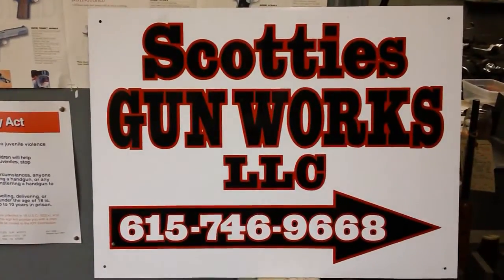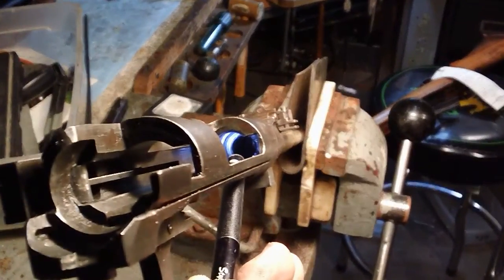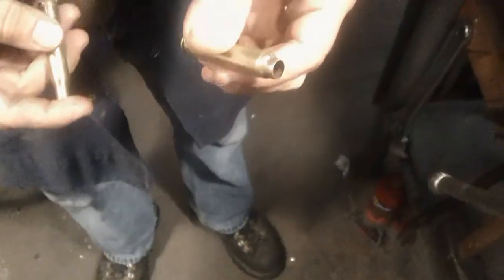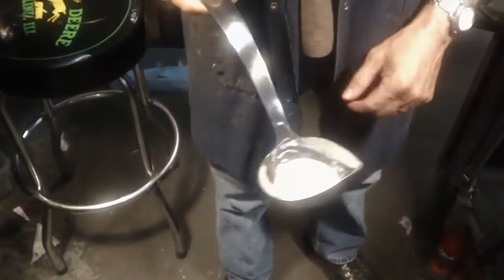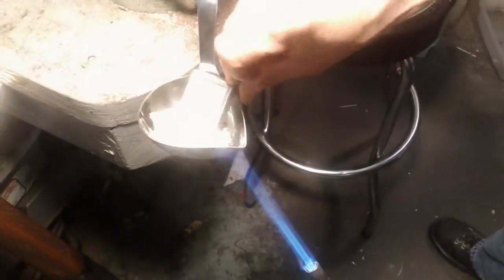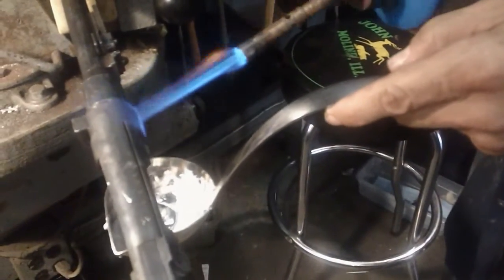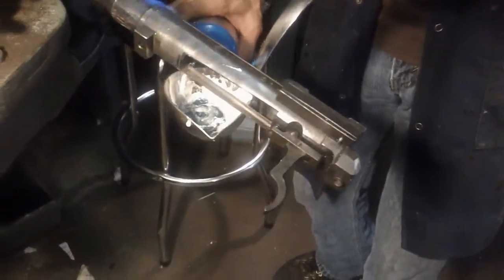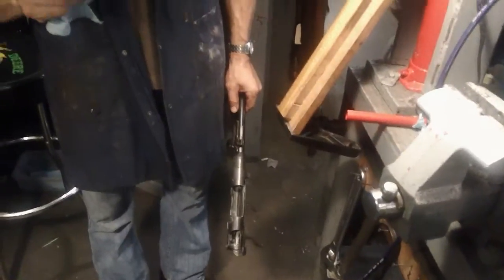Chamber Casting a Rifle-Attempting to identify a chamber problem on a 7.7 Jap rifle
So my good friend Scotty, the Gun Smith, called me up and told me he was about to Chamber Cast a 7.7 Jap Rifle to get a better look at the chamber.

Chamber casting is the processes of pouring a molten material into the a chamber, allowing it to set, and then tapping it out.  Once out, the cast will show you the exactly size, shape and form of the chamber.  This is REALLY useful when you think you may have an issue in the chamber.

This video give a good overview of the process... although the cast didn't come out like we had hoped, it still gave us very good information.  There's always a next time for the perfect casting.